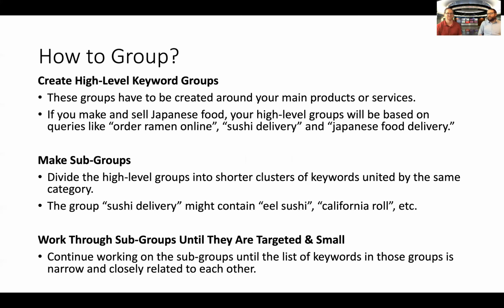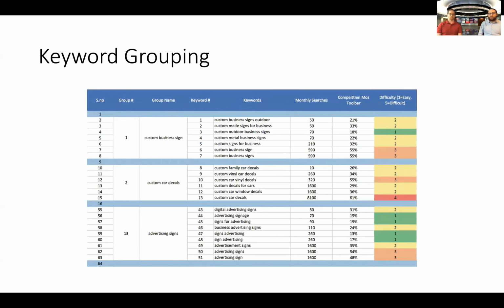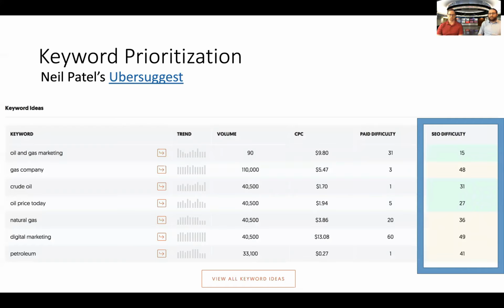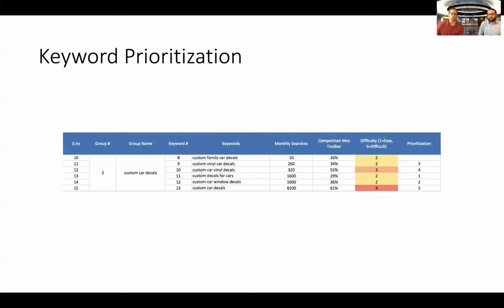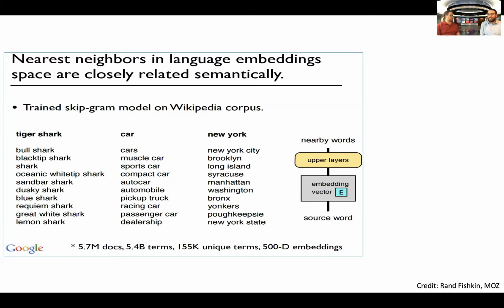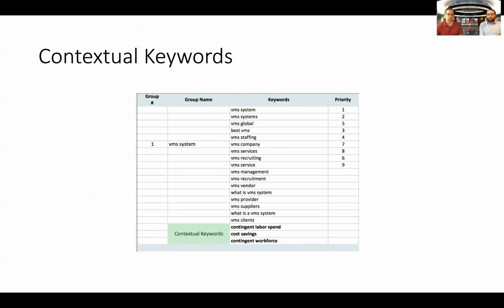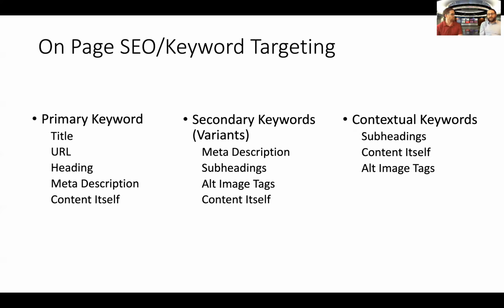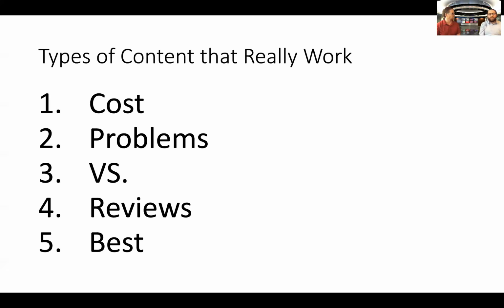1 6 Keyword Research Part 3